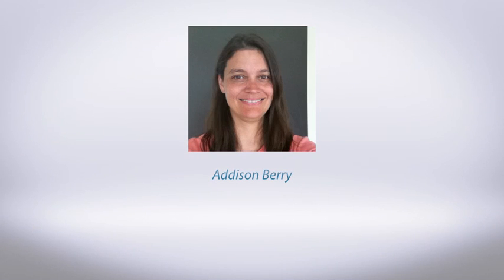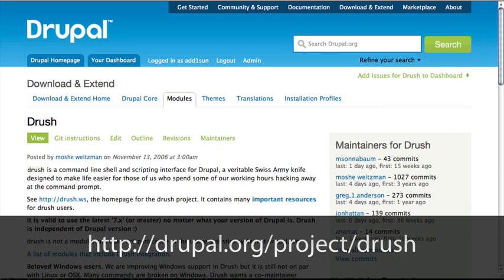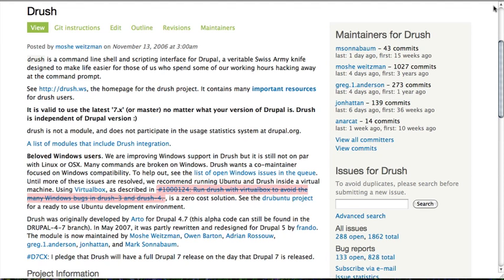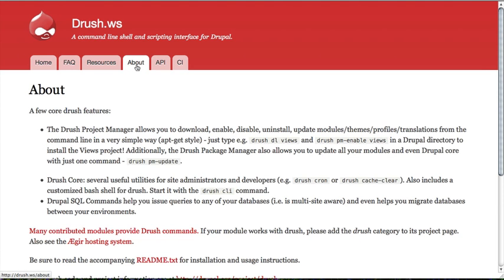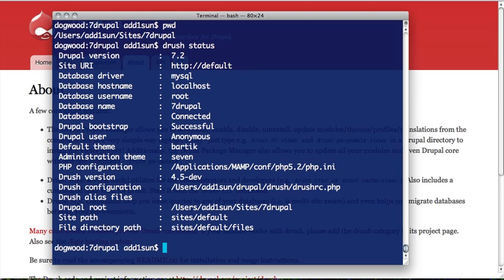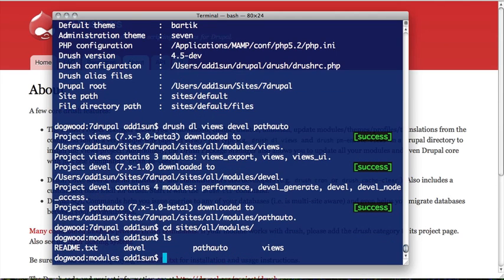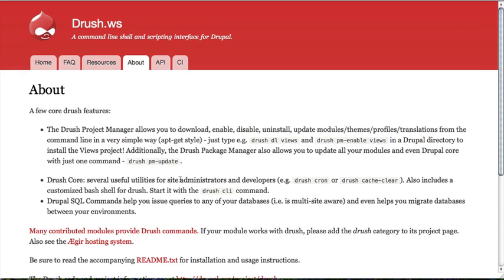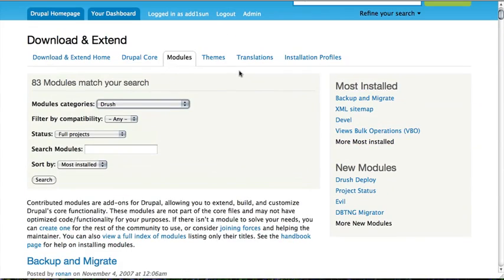What is Drush? Drupal Shell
This is the first video in the Introduction to Drush series. This video provides an answer to the question "What is Drush?" We talk about what the name means, where you can find it and show some examples of tasks you can do with Drush. This is meant as an overview and introduction, while the rest of the series will get into the hands-on tasks of installing it and walking you through ways of using Drush.